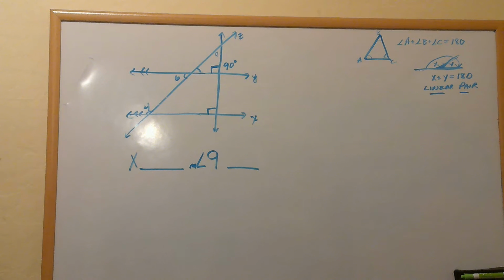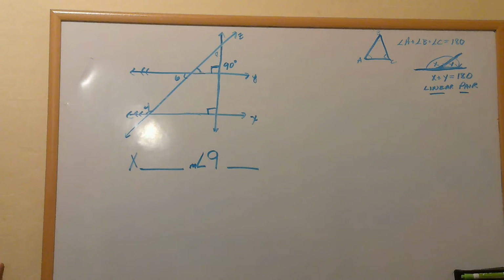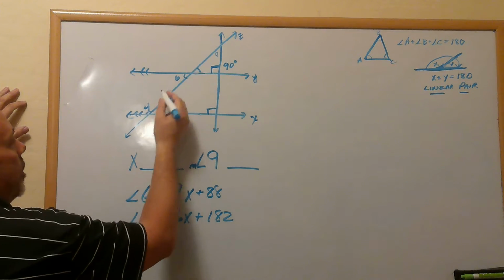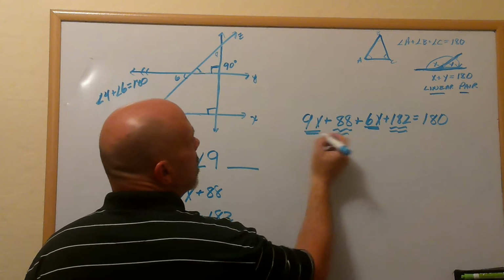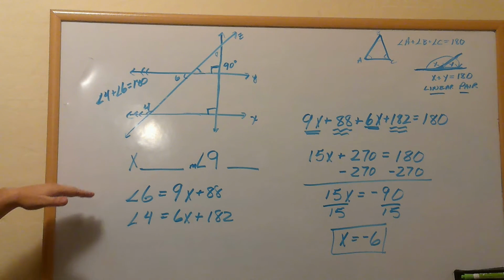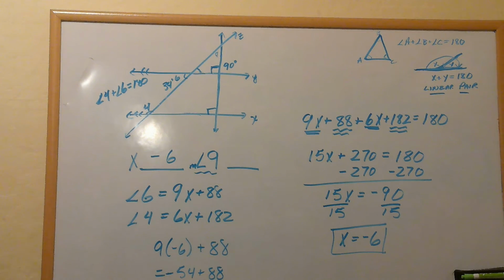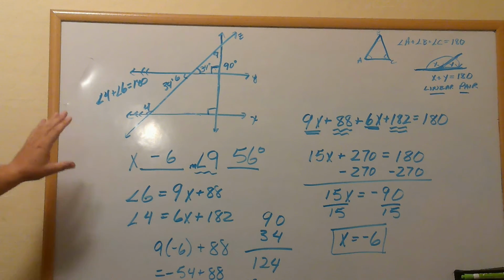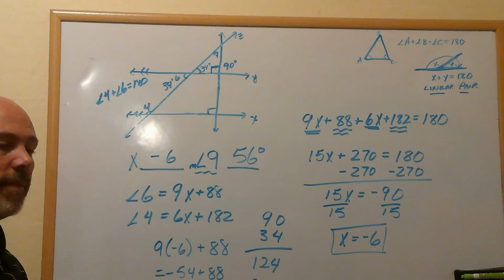Angle relationships in complex diagrams